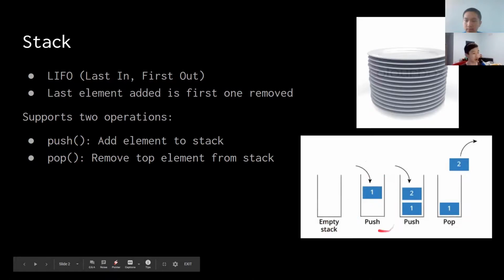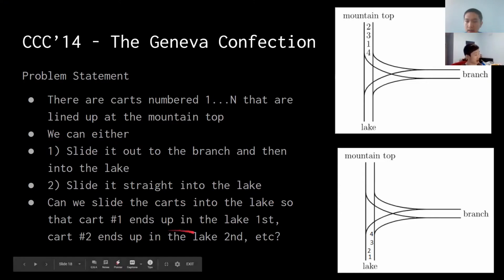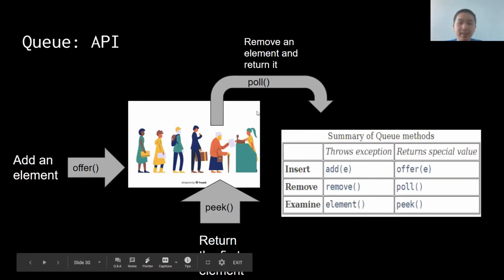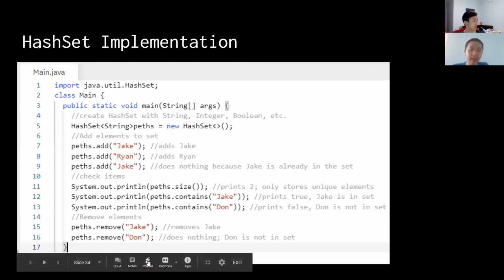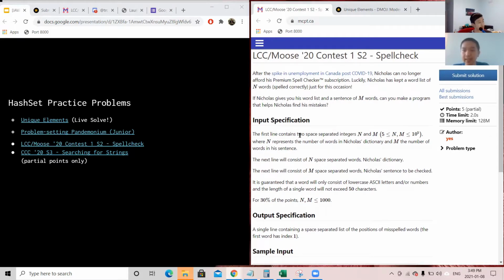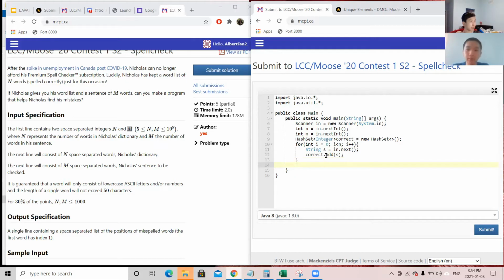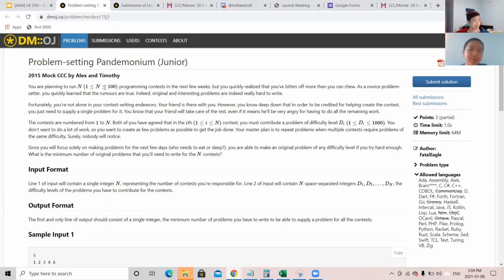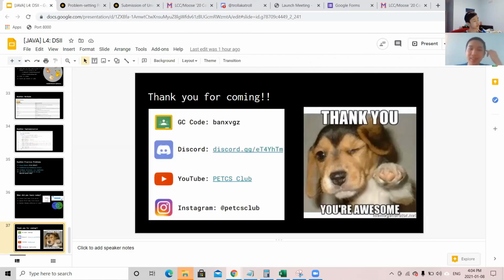Java CP Lesson 4: Stacks & Queues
In the fourth video of the Java Competitive Programming series, we learn about stacks and queues!